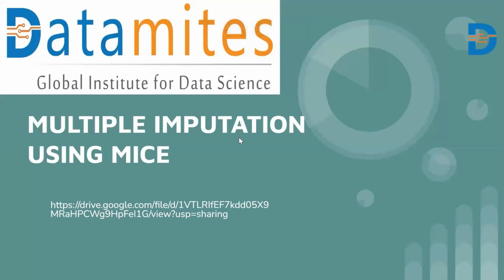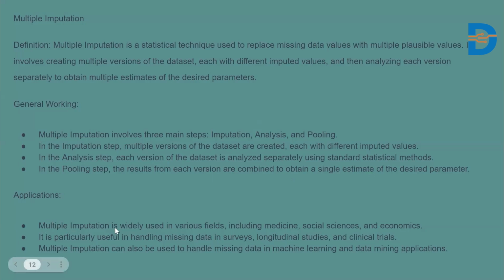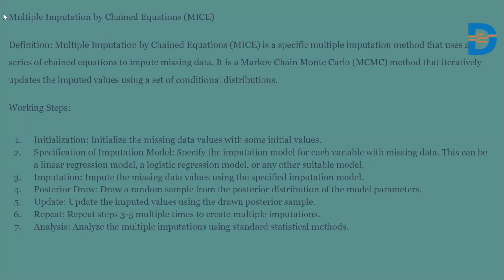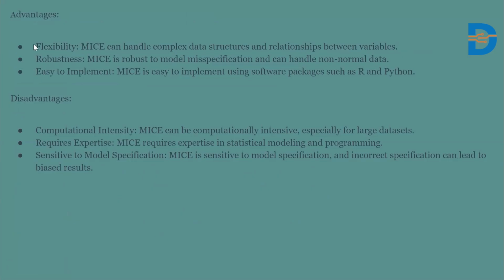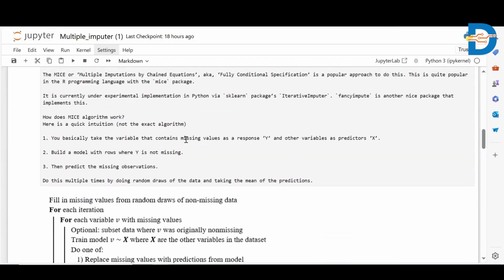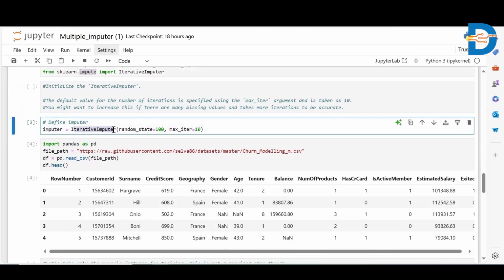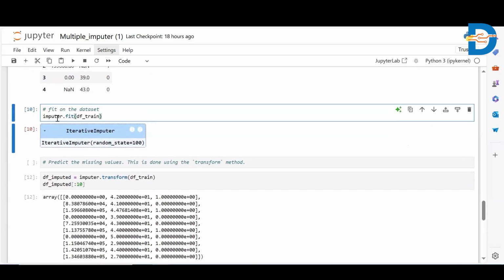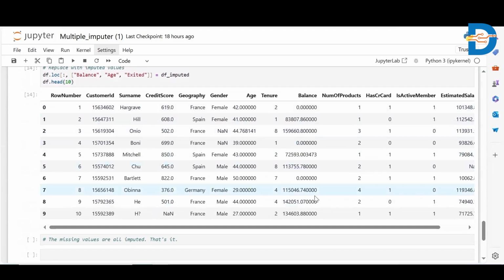Multiple Imputation explained | Missing Data analysis with Python | ML Tutorial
In this video, we explore the technique of Multiple Imputation, a key method for handling missing data in datasets. Learn how to fill in missing values through this powerful approach, ensuring your analysis is both reliable and accurate. We'll guide you through the process step by step, with practical examples to help you better manage incomplete data in your projects. Ideal for data scientists and analysts looking to improve their data preprocessing skills!